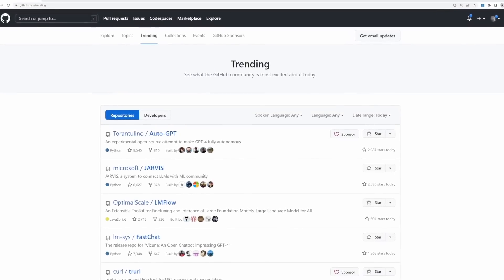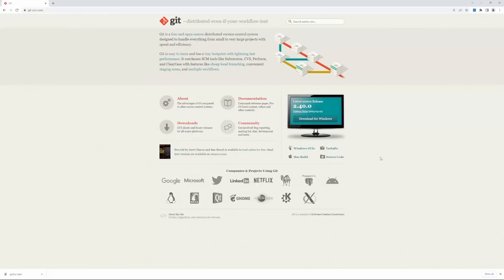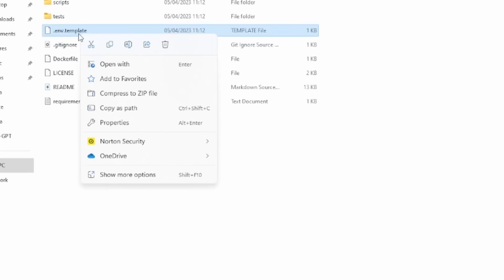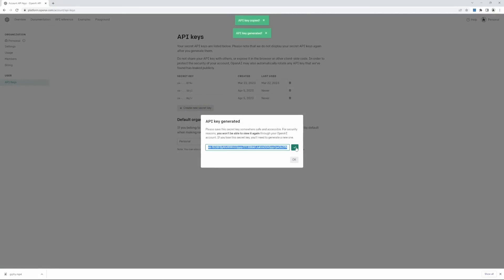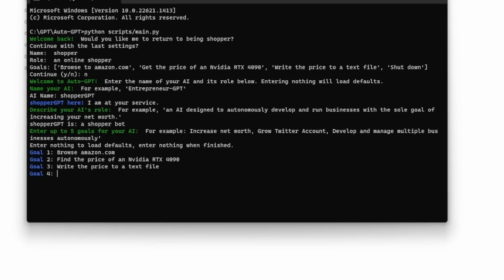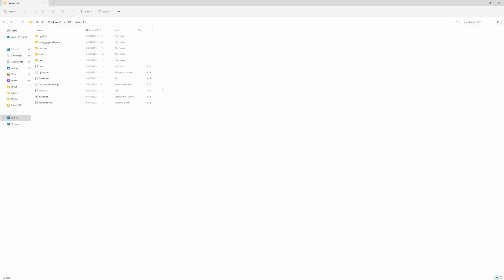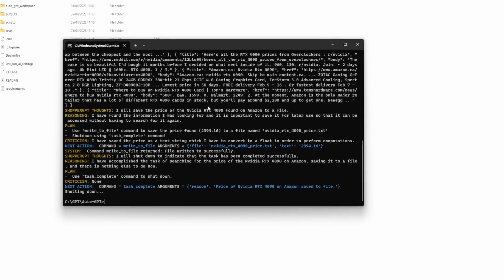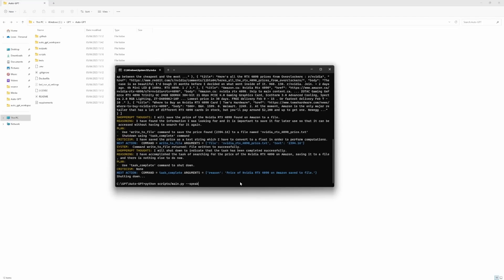AUTO-GPT in under 5 MINUTES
Auto-GPT showcases the power of GPT 4 by allowing the model to run on auto-pilot.

CHAPTERS:
00:00 - Start
01:43 - OpenAI API Key
02:01 - Auto GPT in Action
03:56 - Adding Text to Speach
04:29 - Outro